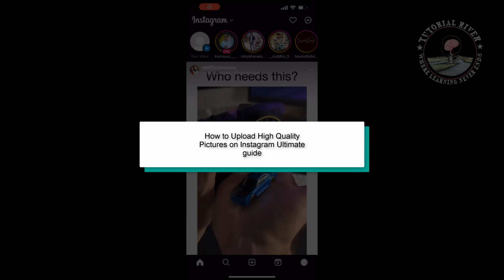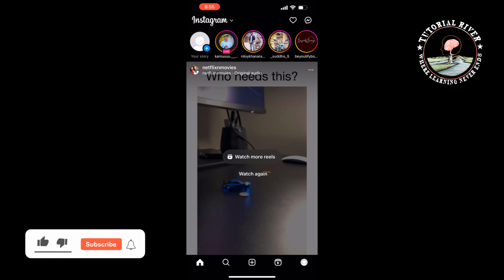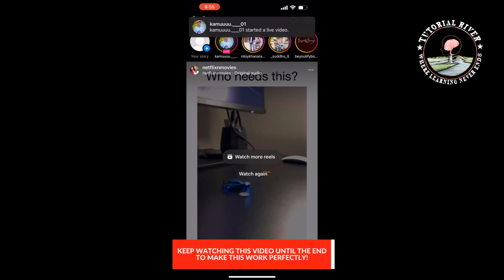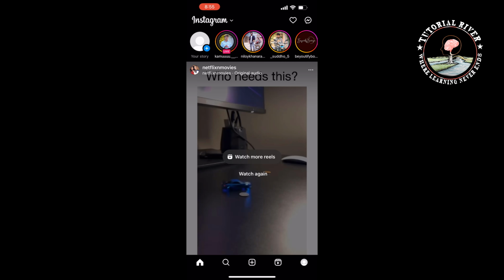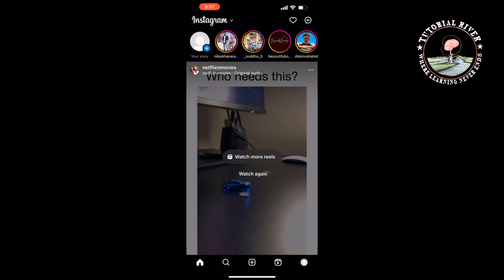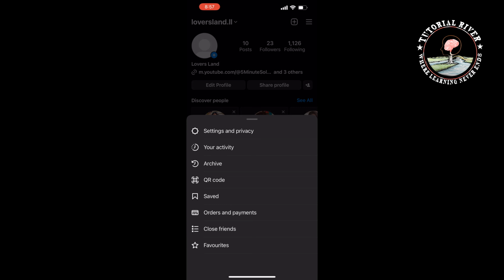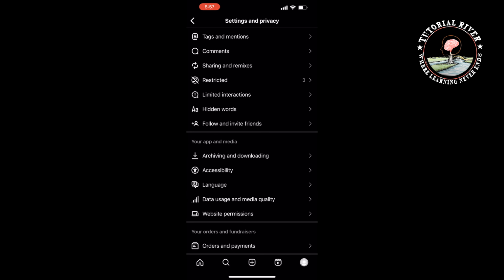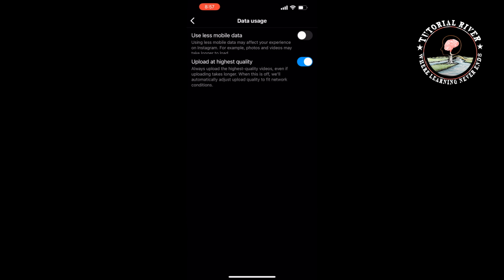How to Upload High Quality Pictures on Instagram [ Ultimate Guide ]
Instagram has been reducing the image quality of posts on purpose, so that it can post on for you faster.
But you can use the new “High-Quality Upload” feature, to upload high resolution photos and videos.